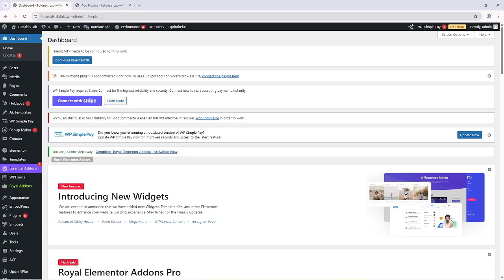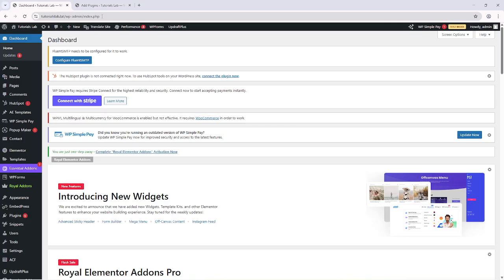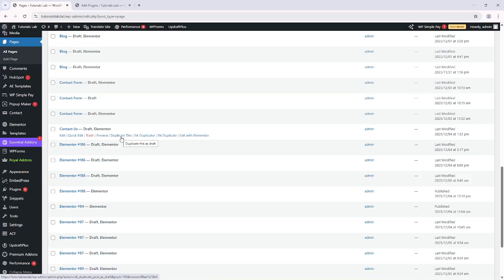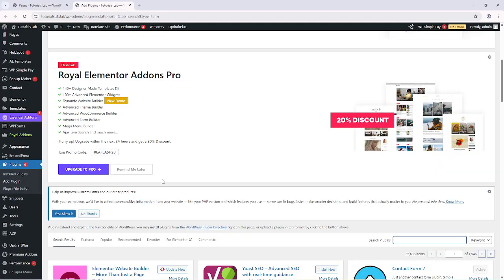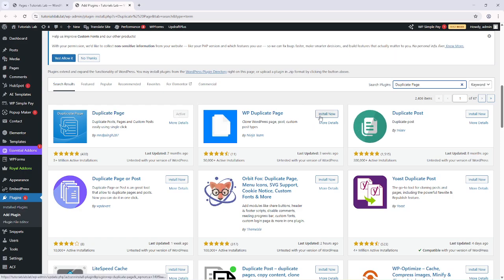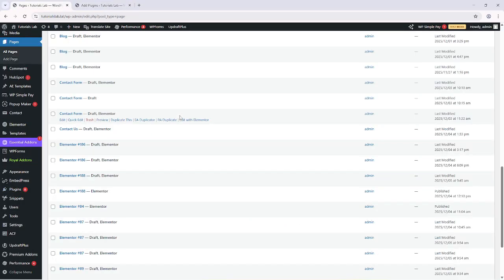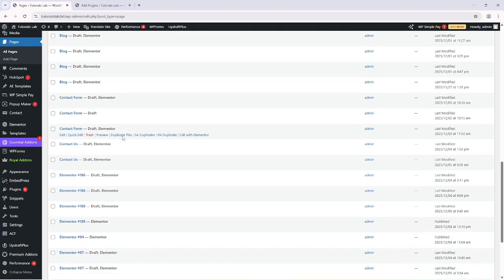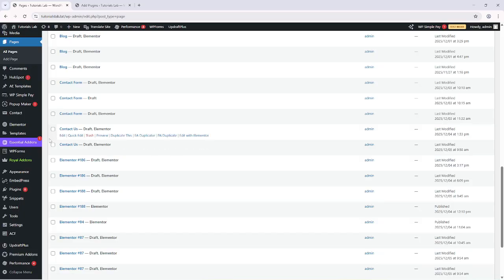How To Duplicate An Entire Page In Elementor (Tutorial 2026)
Along the way, you'll learn how to duplicate an entire page in Elementor, copy a full page in Elementor, clone an Elementor page step by step, make a copy of existing Elementor page, duplicate Elementor content and layout, easiest way to duplicate Elementor page, how to copy whole page in Elementor, Elementor page duplication guide, creating a duplicate Elementor page, clone Elementor page with all sections, duplicate an Elementor page quickly, Elementor tutorial to copy full page